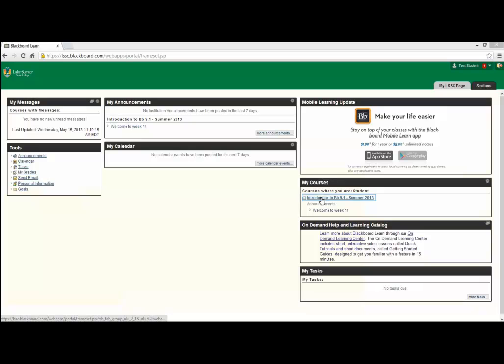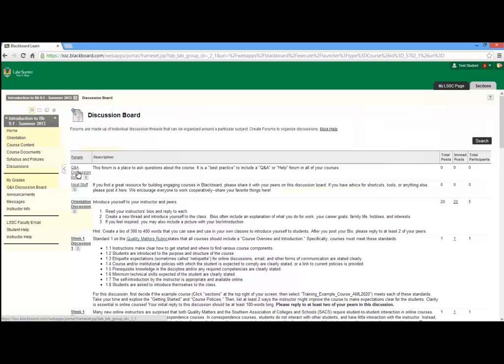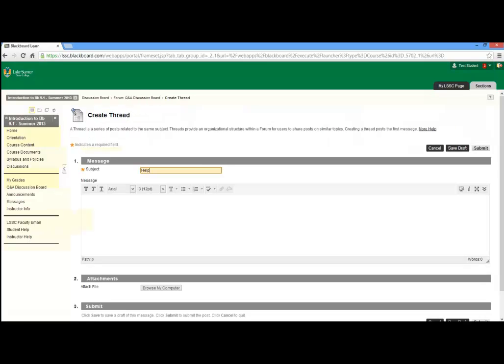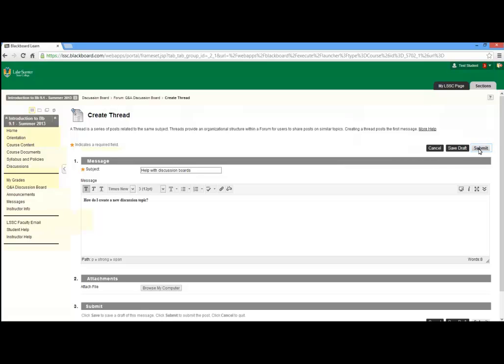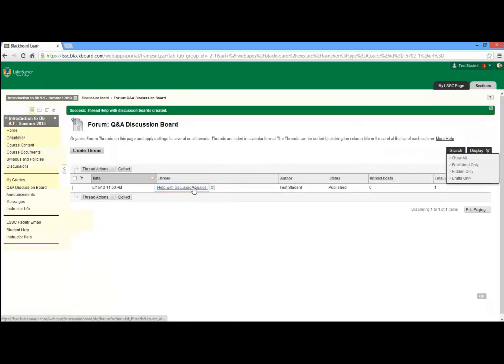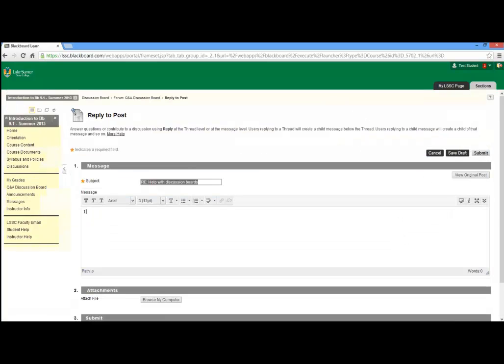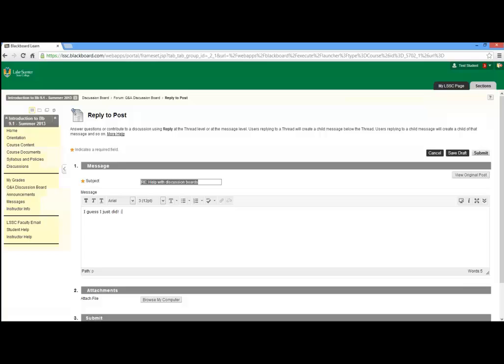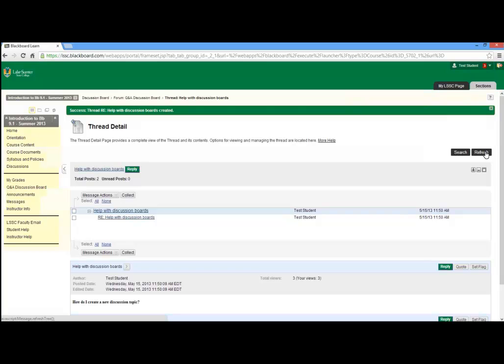Creating a Discussion Post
This video shows LSSC students how to post to a discussion board in Blackboard.